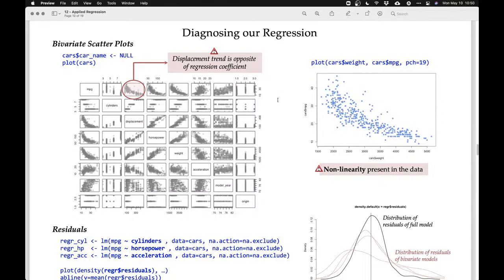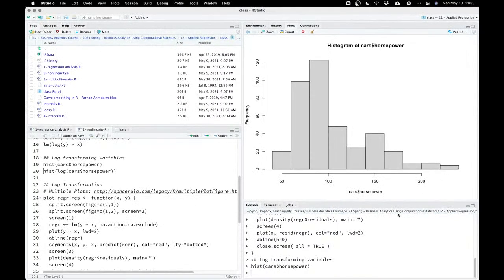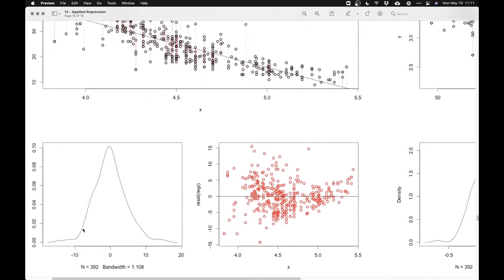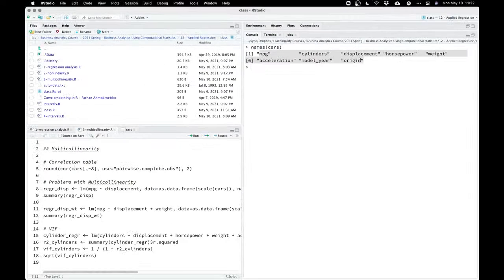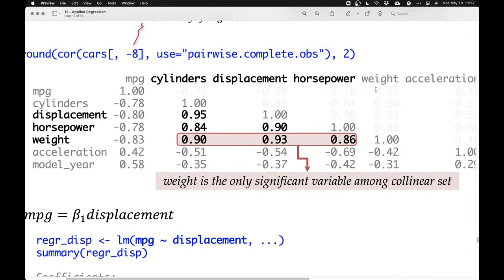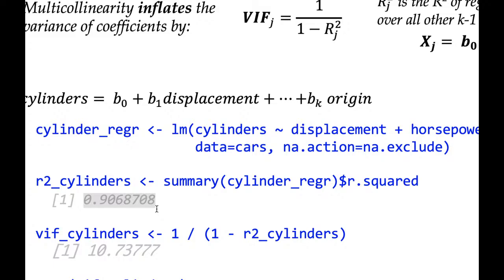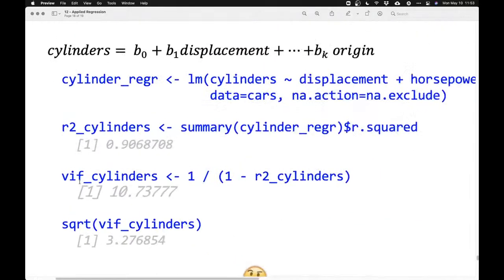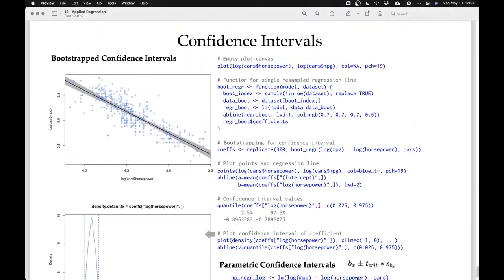BACS 2021 - 12b